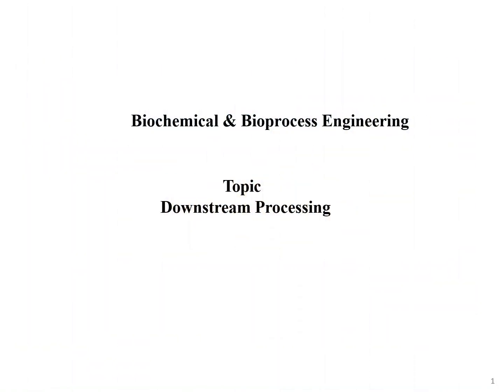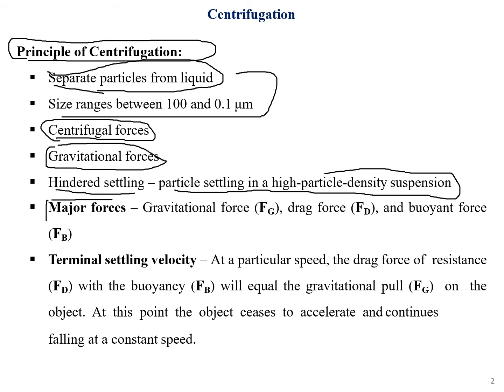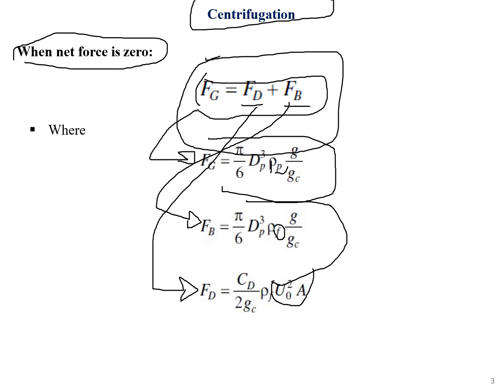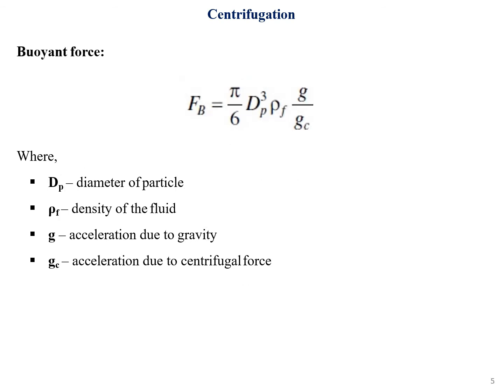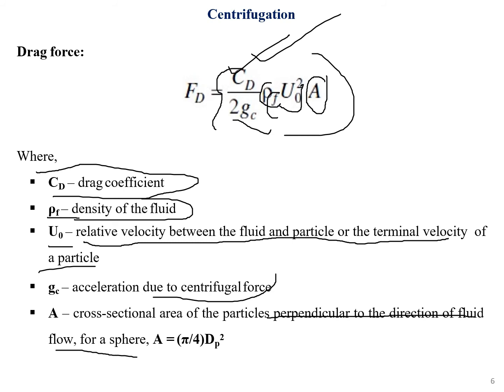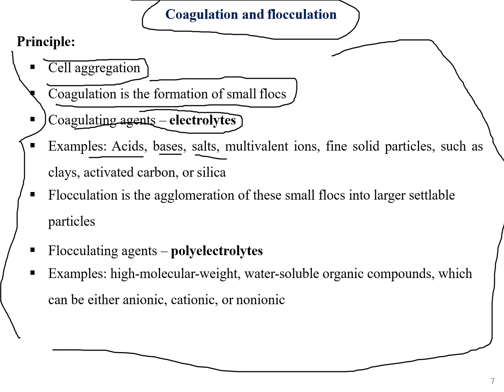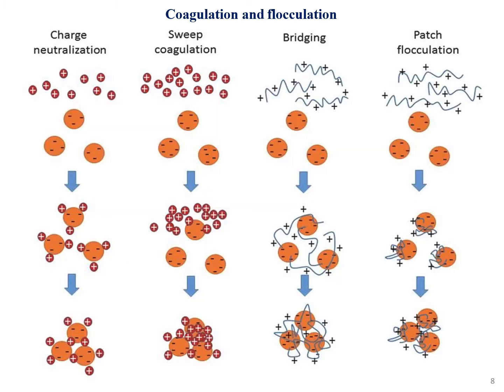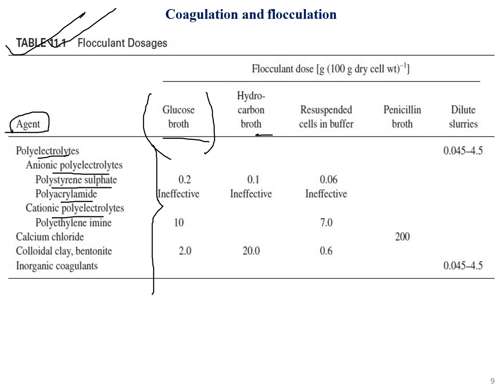Downstream Processing(2)| Centrifugation Explained| Biochemical & Bioprocess Engineering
Hey guys,
In this video, I've tried to explain downstream Processing & centrifugation.